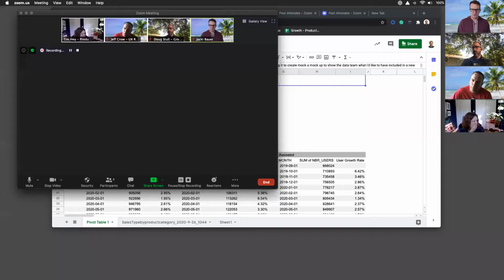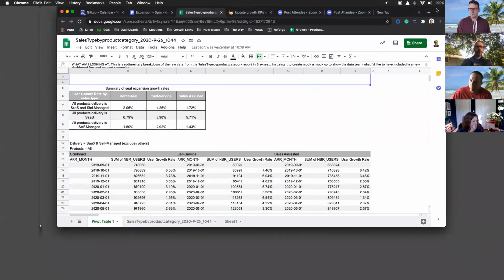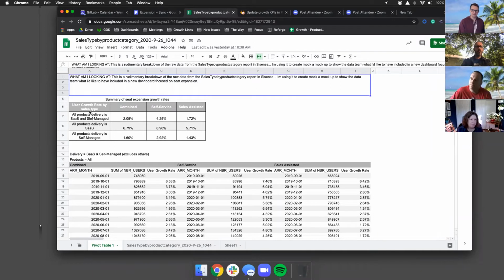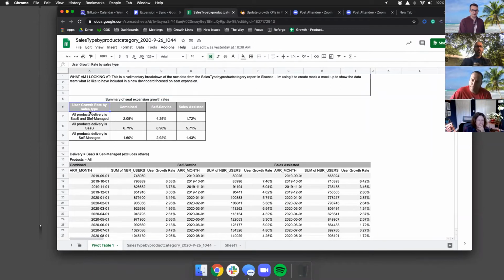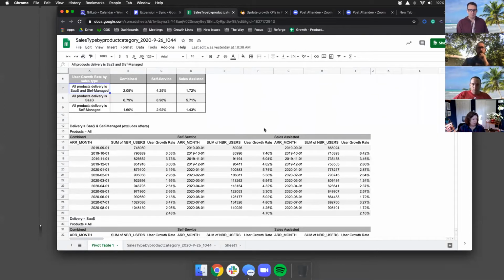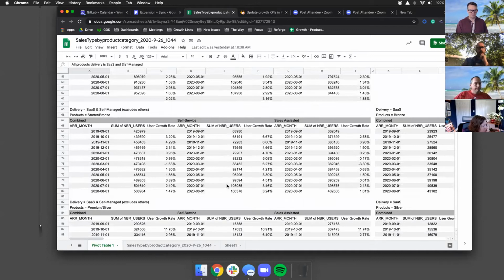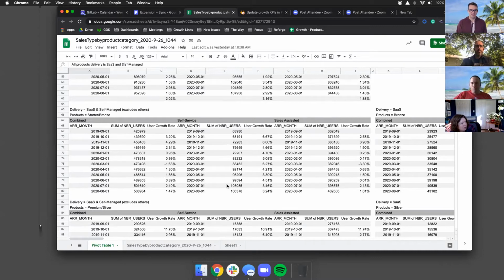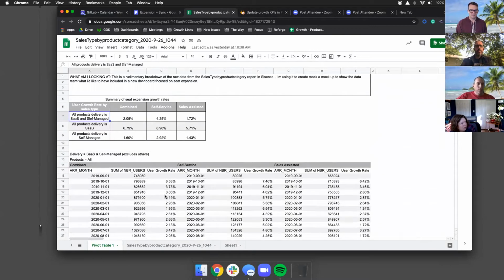expansion sync 2020-09-30